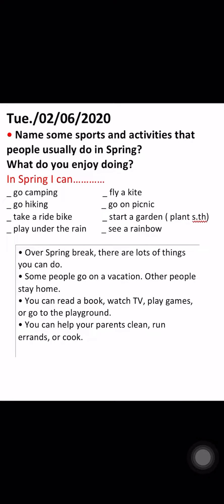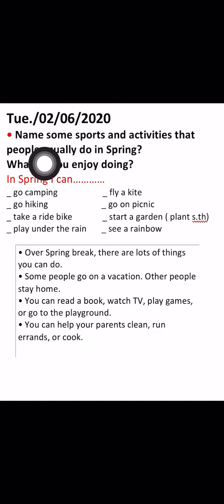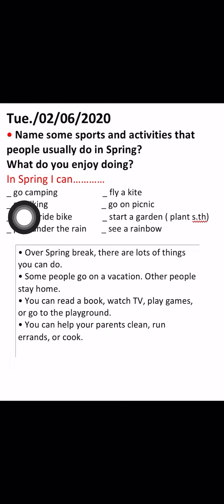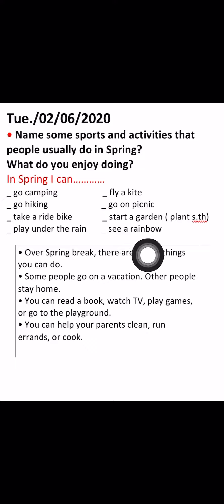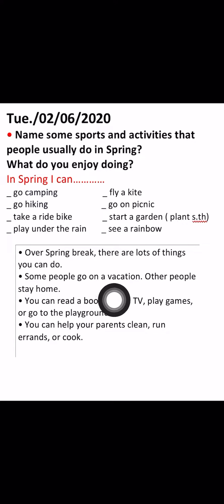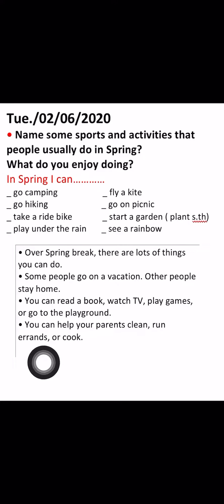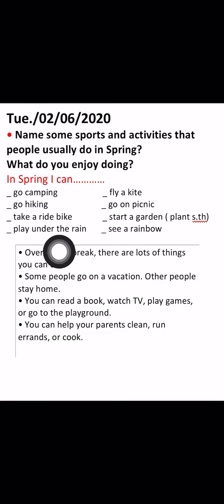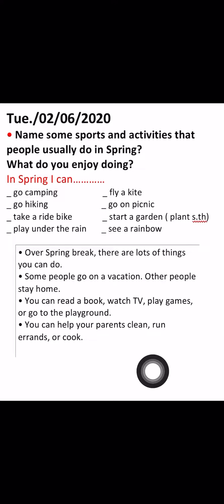Language Art lesson